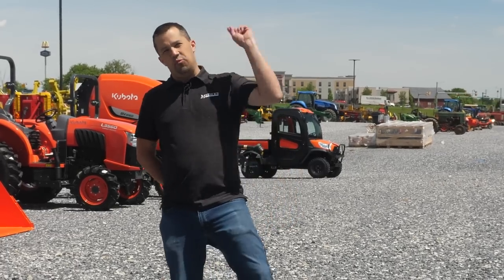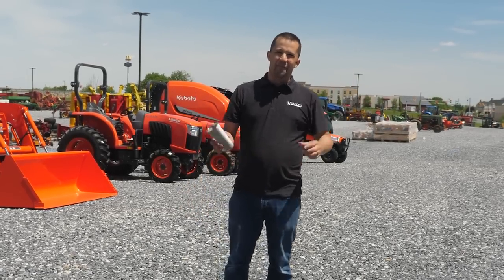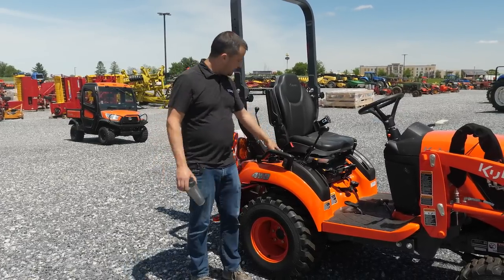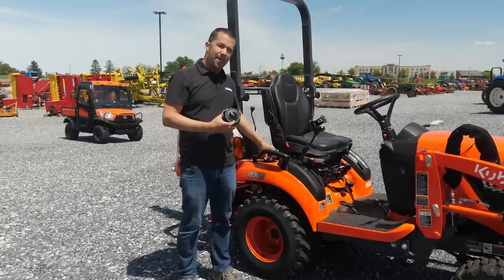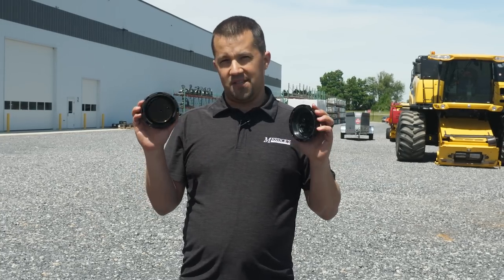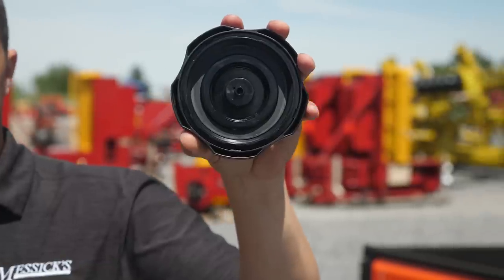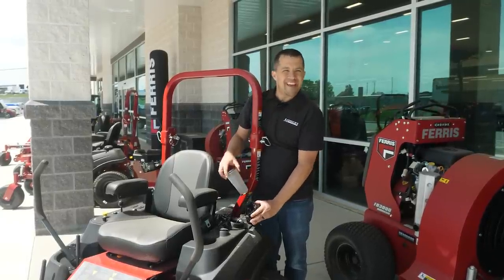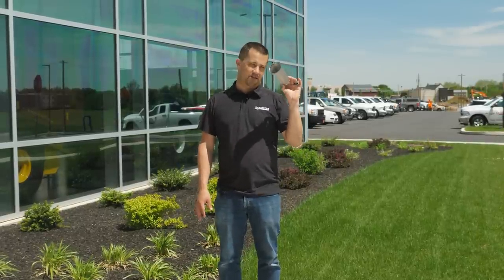"🍵Cold Brew" Fuel Strainer for Your Equipment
Jon Ritter discovered that a cold brew coffee filter fits right inside the fuel tank on many pieces of equipment, so we had to put it to the test. This filter could help prevent large debris from making its way into your fuel tank and alert you to sludge build-up in your fuel container. While this filter can provide a layer of protection, it does not replace your traditional fuel filter.

Coffee Filter County Line (tapered version)
Purchasing from this link supports Jon and his channel at no extra cost to you.